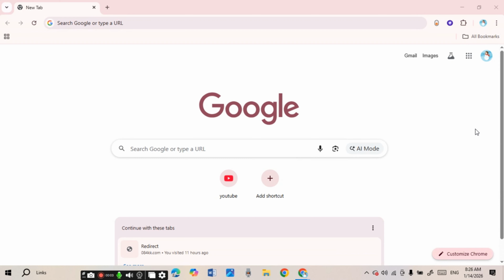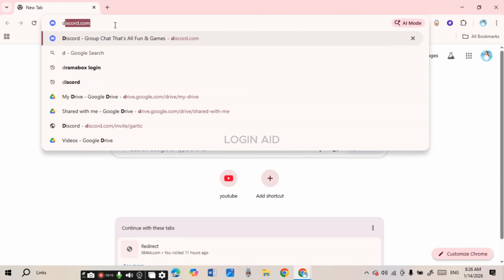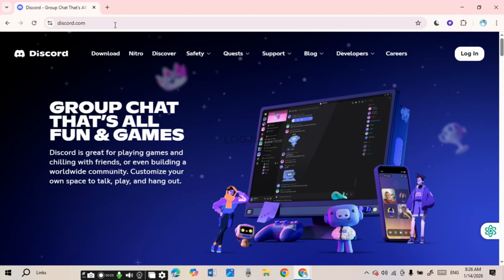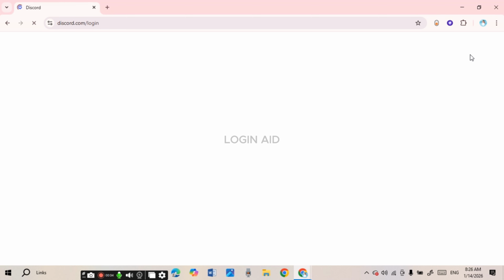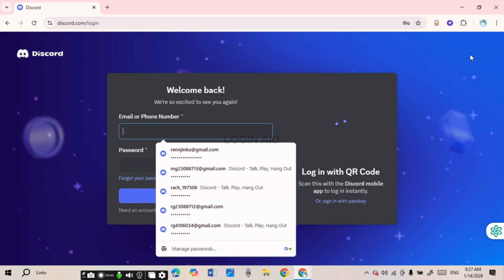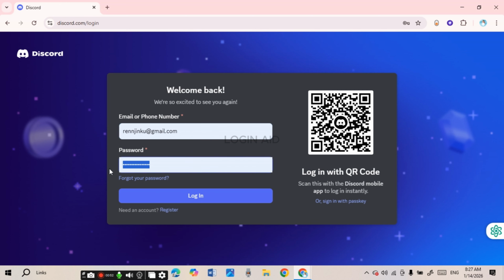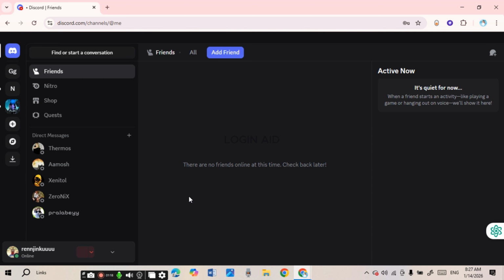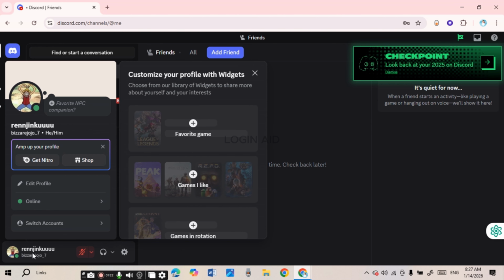How To Login Discord With Gmail Account | Sign In To Discord Using Gmail 2026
Want to log in to Discord using your Gmail account? Learn how Discord login works with email credentials, what to do if you forget your password, and how to fix common login issues.